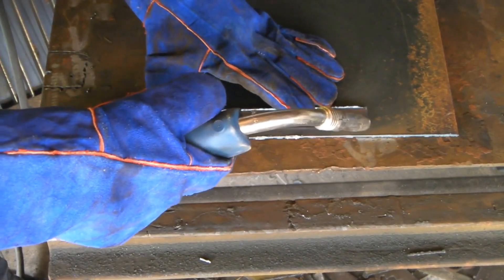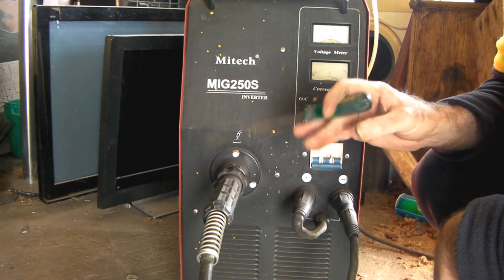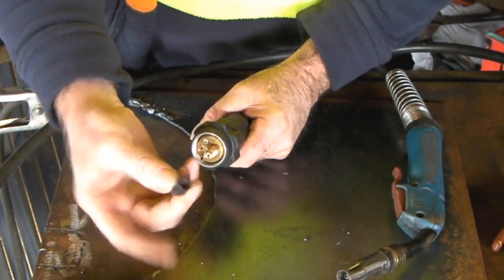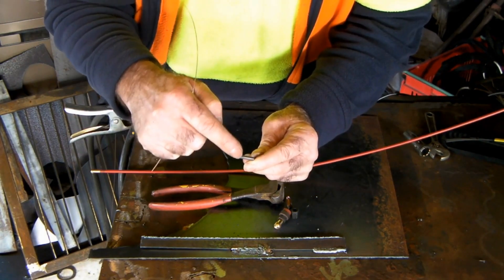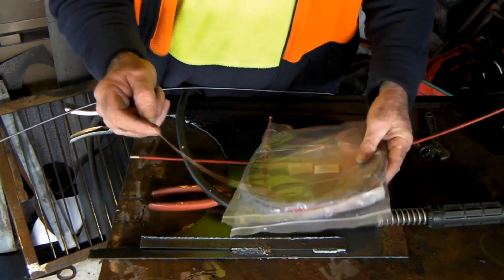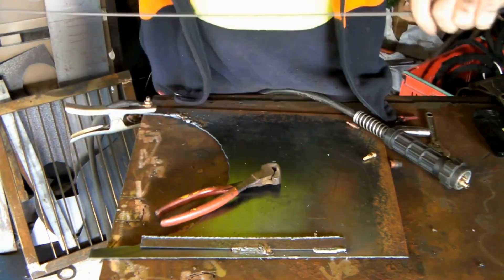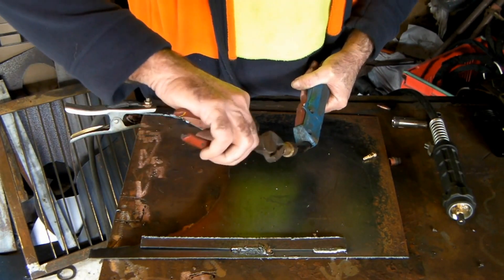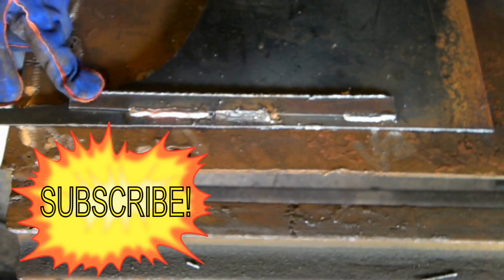Euro MIG Torch Liner Change: A complete walkthrough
Euro Mig Torch Liner Change is your MiG welder or gasless welder playing up ? And its not welding like it used to ? The chances are your welding torch liner is the problem. Your MiG welder liner replacement is the easiest thing you can do to get you up and welding again in no time. Did you know if you use a flux cored wire your liner could get jammed up more often than solid core wire. Also I thought you could only use a binzel liner for a welding torch that has a euro fitting but as i found out you can use any generic liner as long as it is long enough for your torch lead. A mig welder cable liner is very cheap to buy from about $12-20 depending on its length. Watch my video to do your own euro torch liner repair.